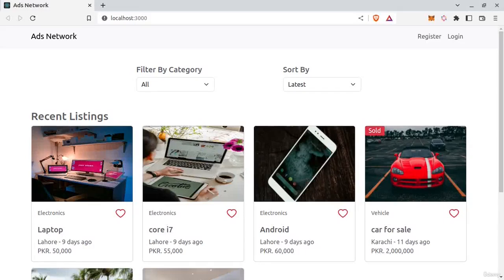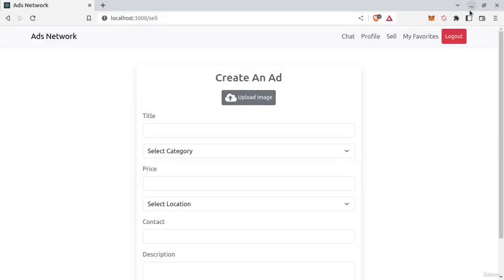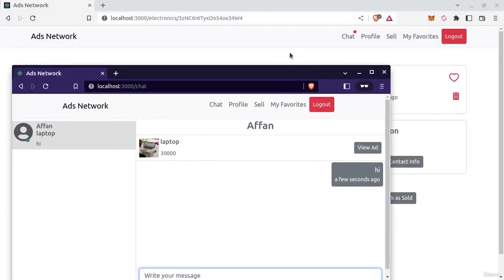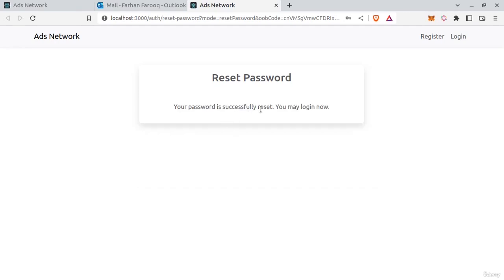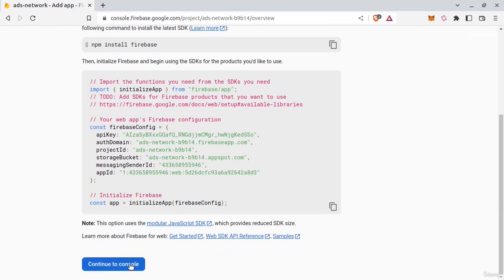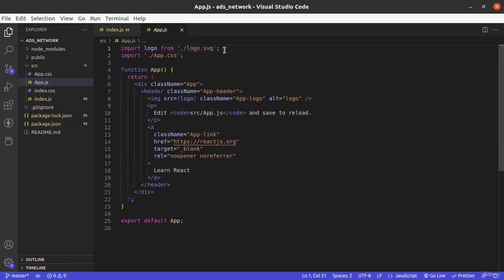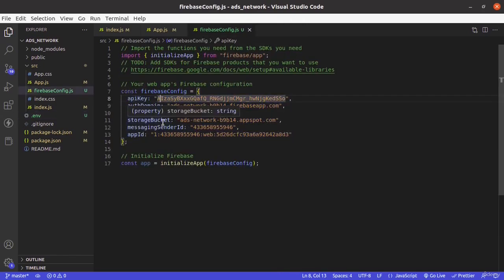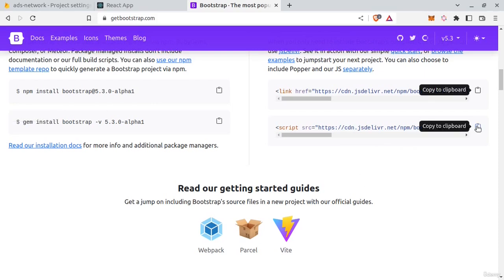Build a Marketplace App with React and Firebase (1/10) | Introduction & Project Setup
This is the first video of OLX like Marketplace App with React Firebase. In this video we will see what we will build in this series and then we will setup react app and configure firebase.